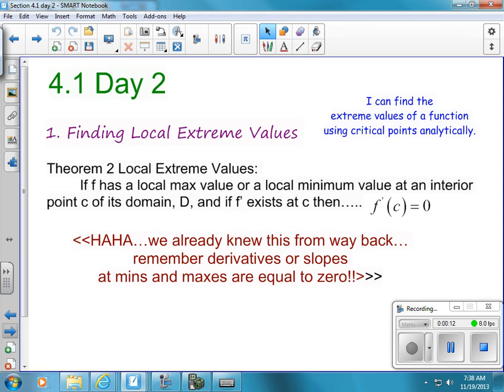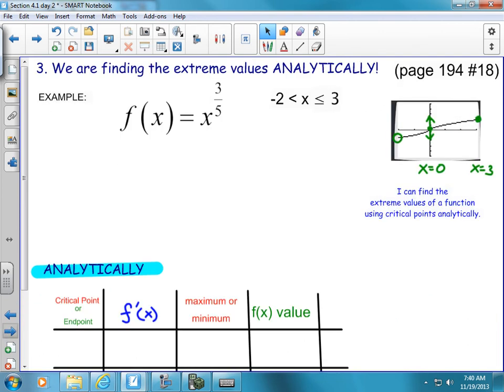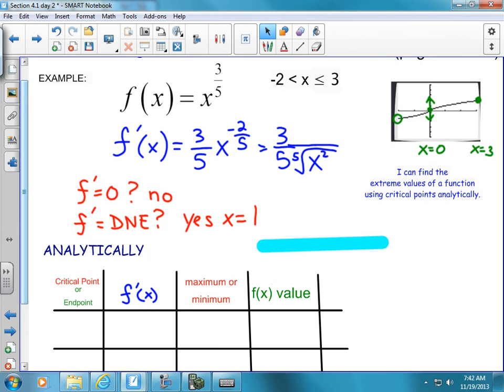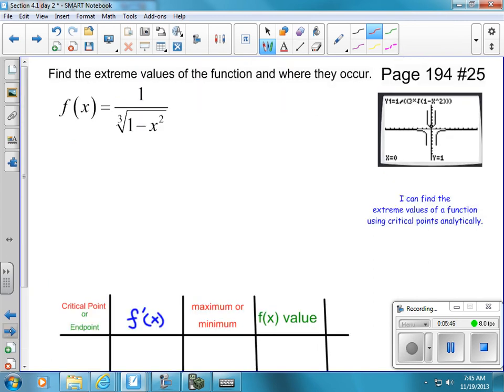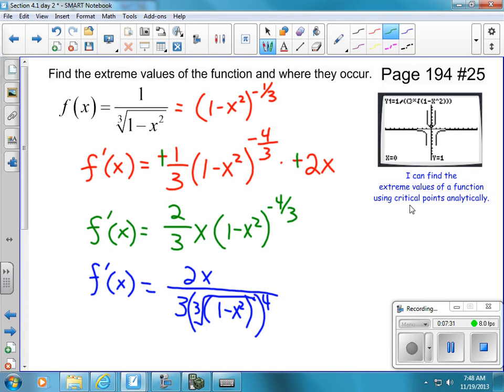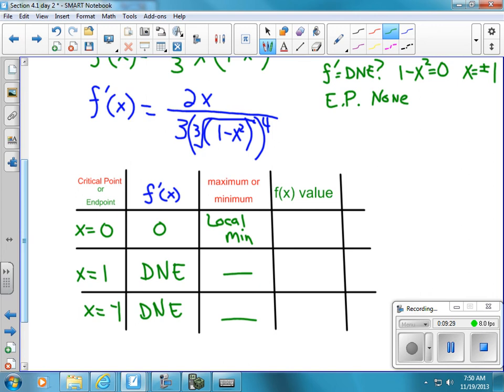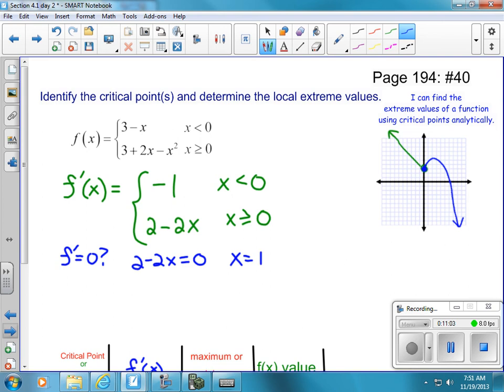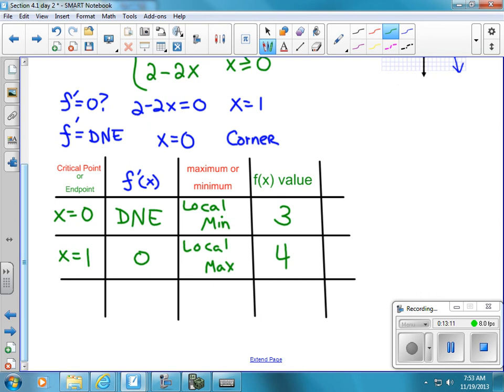4 1 day 2